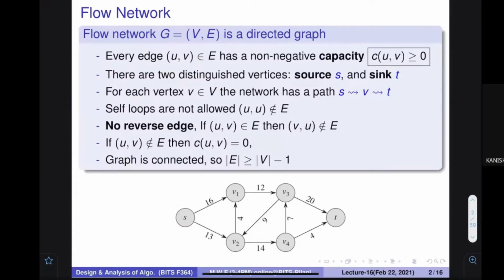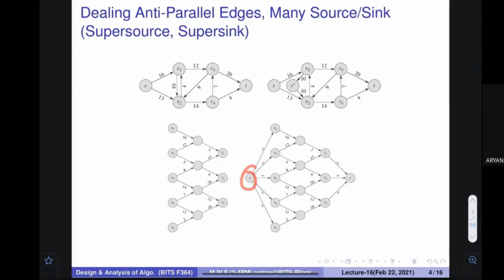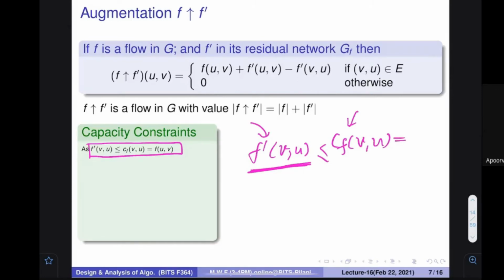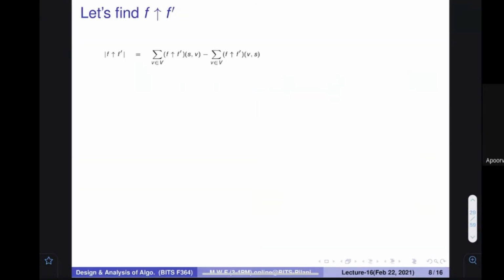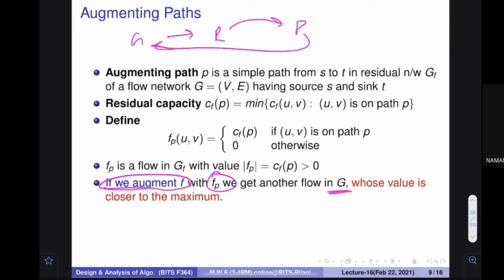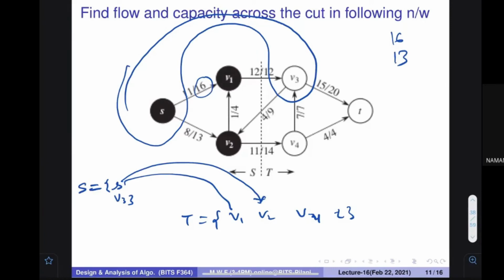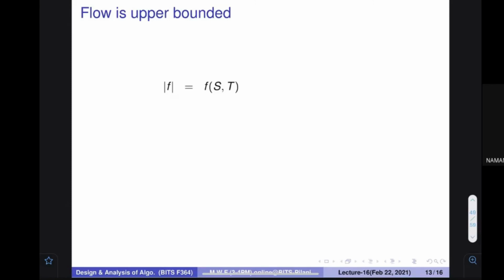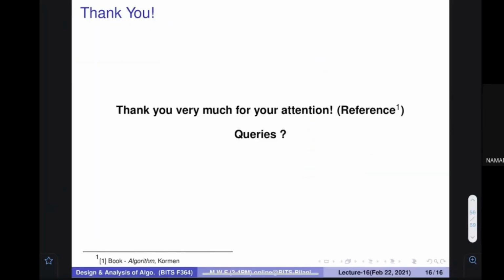DAA-Lecture-17: Network flow (Part-02) Minimum Cuts in a Network